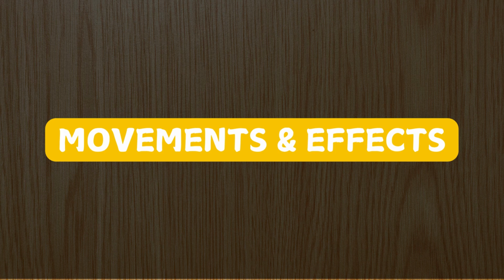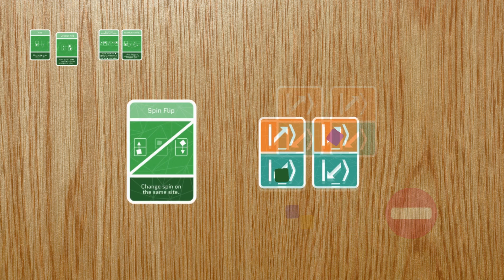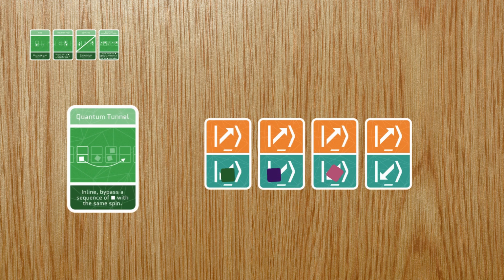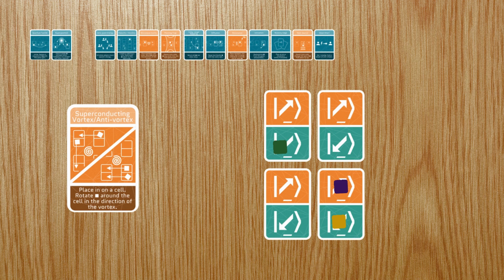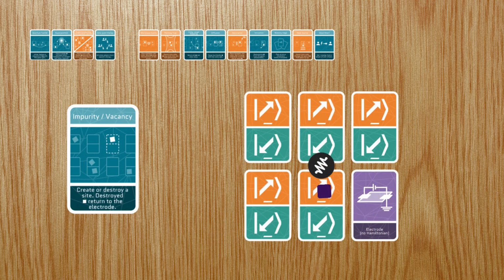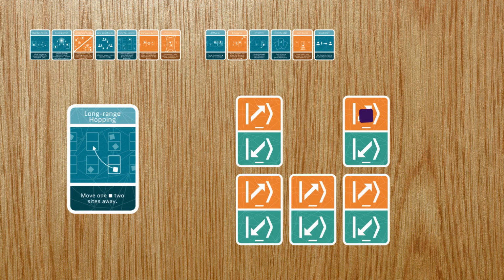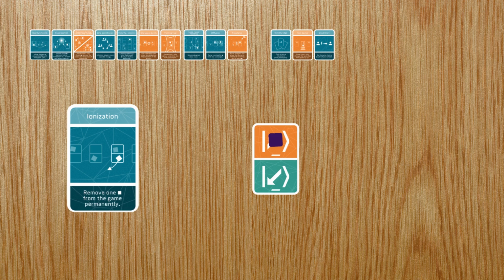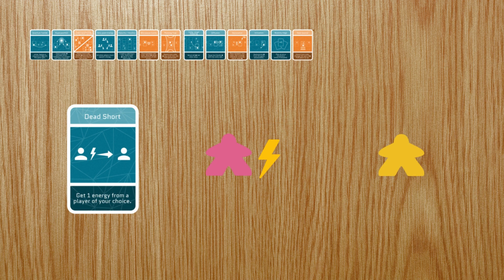Rulebook - Movements and effects